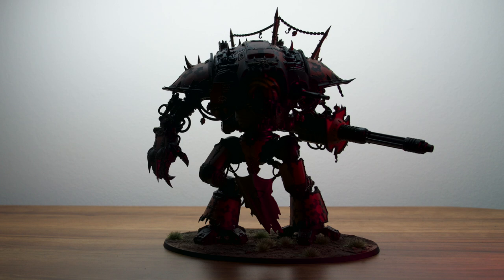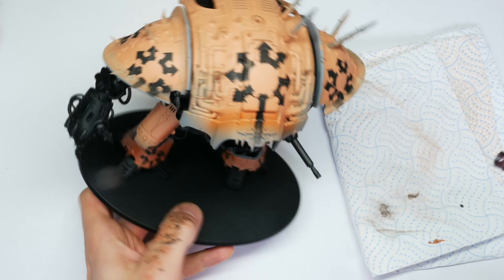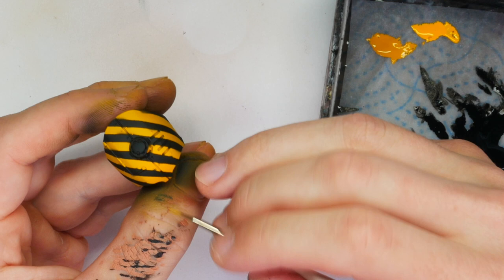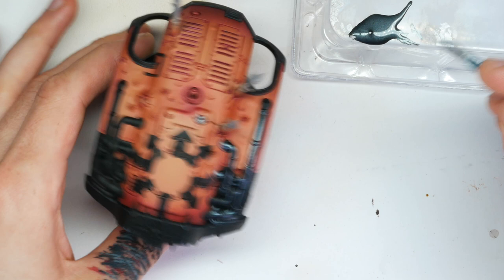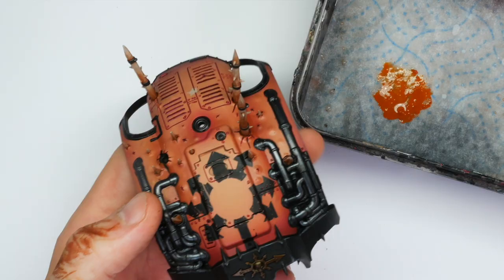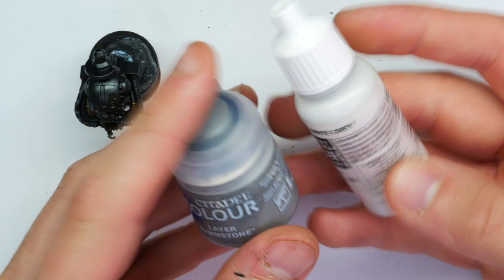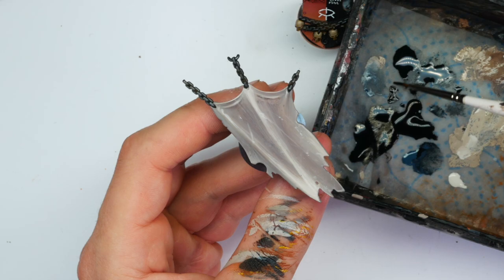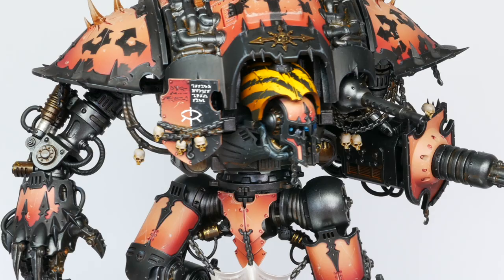How to Paint - CHAOS KNIGHT - Full Walkthrough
In this video, I'll be showing you the entire process of how I painted a fearsome Chaos Knight in my own Emperor's Children colour scheme! Here you can learn a few of my tips and tricks in this full 30 minute walkthrough.

I would love to make more of these; your support is truly appreciated and keeps me extra motivated :)